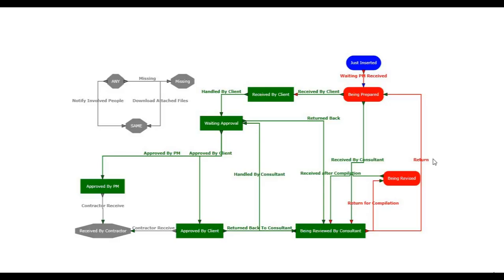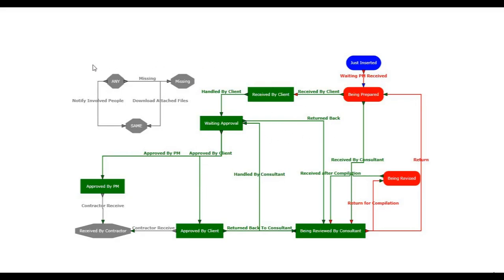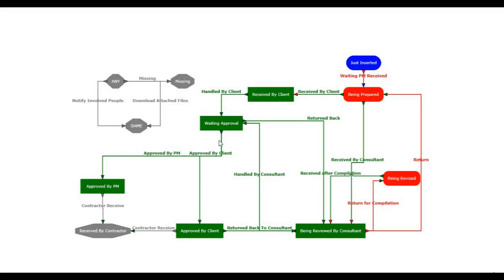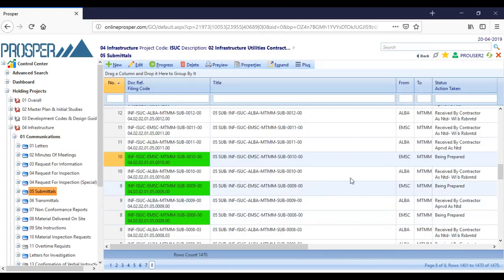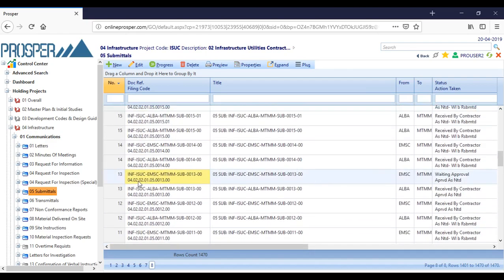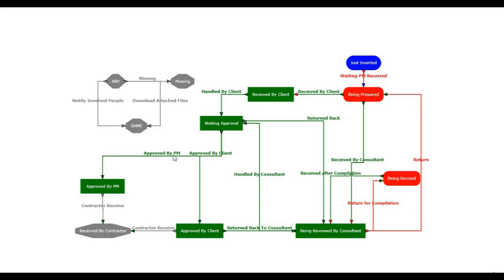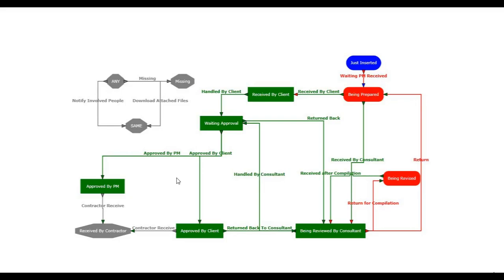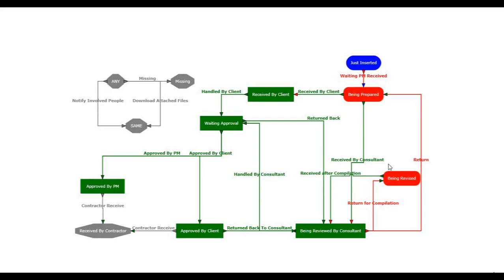Prosper DC Status Network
Prosper for Document Control Status Network